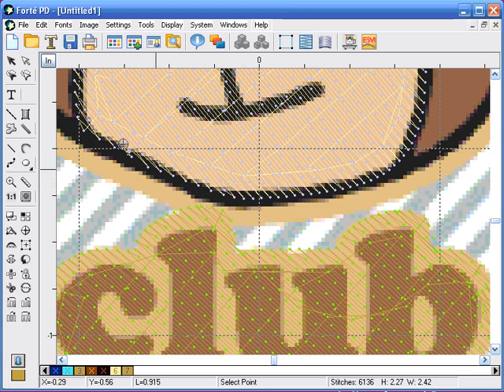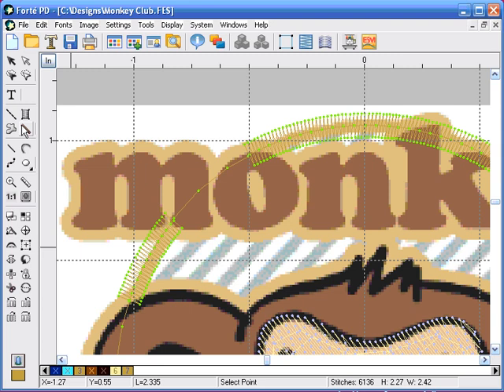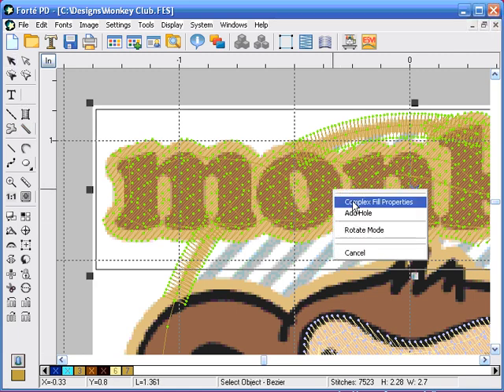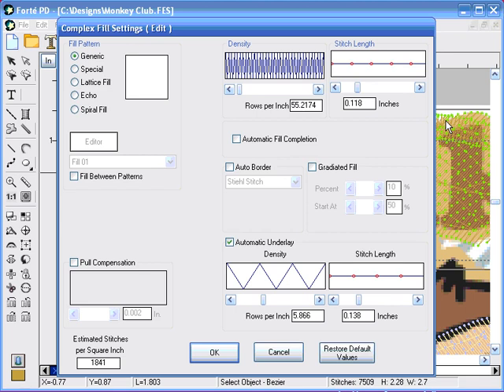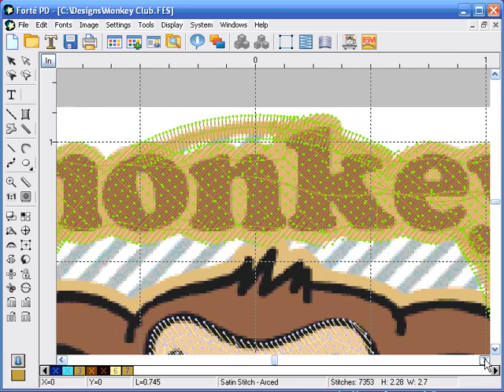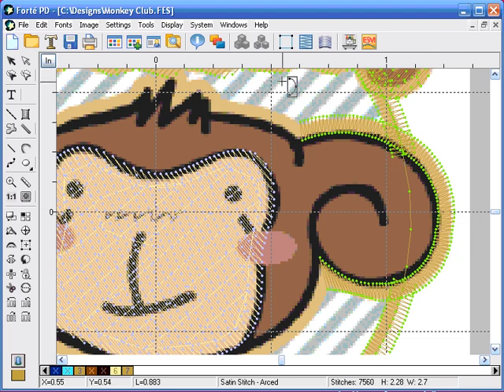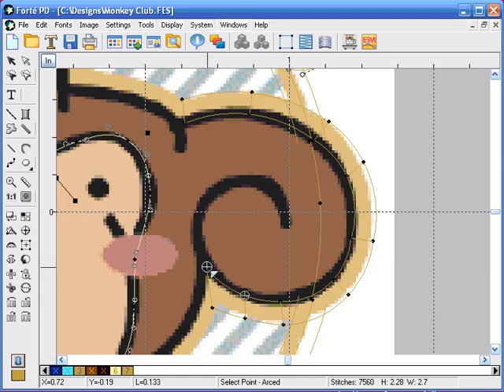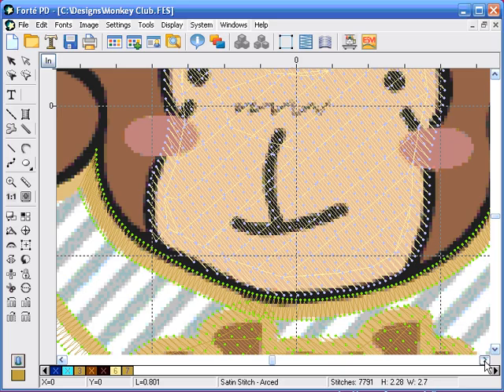Monkey Club 4